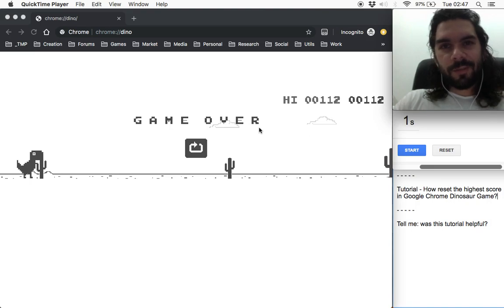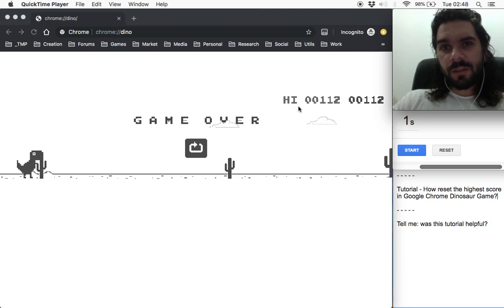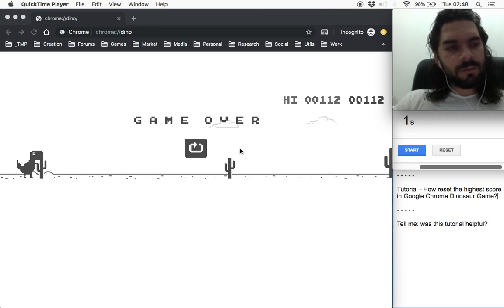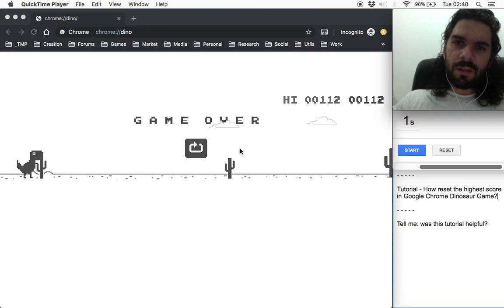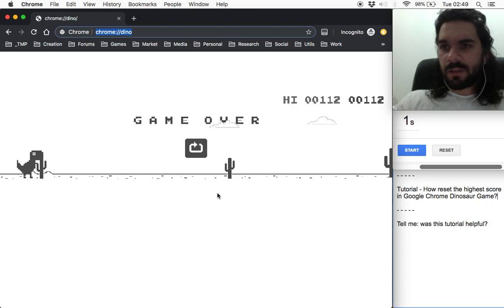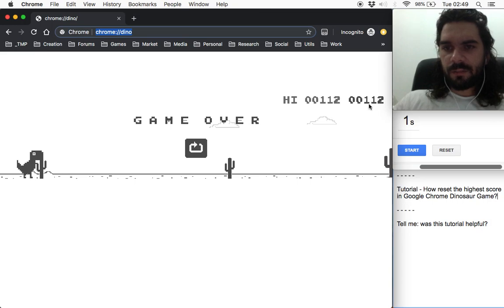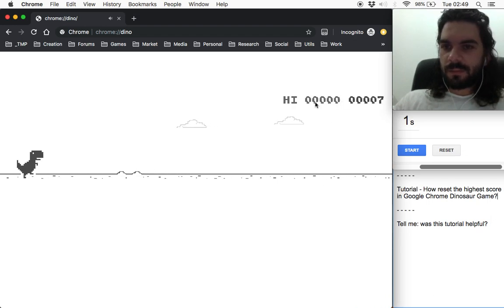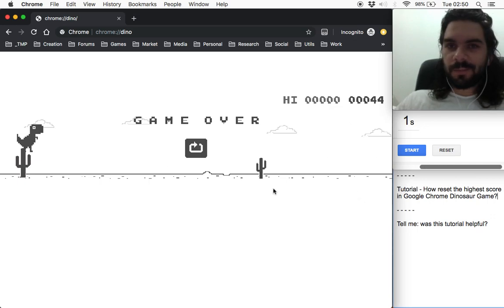How reset the highest score in Google Chrome Dinosaur Game? Tutorial #1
Buying on Amazon

Links